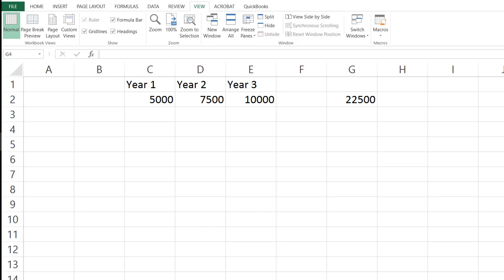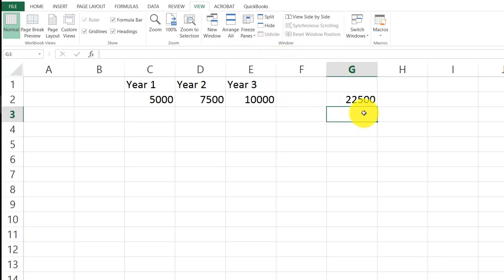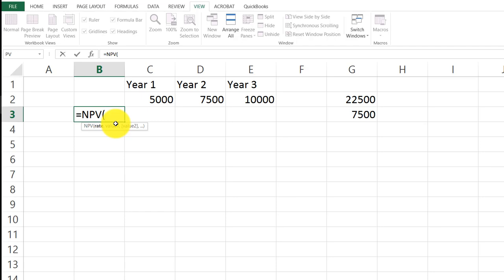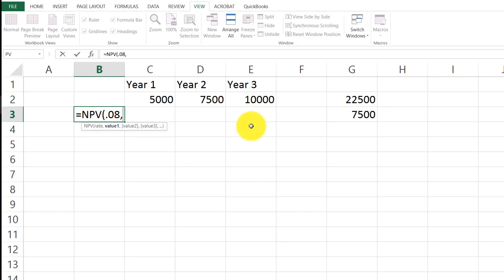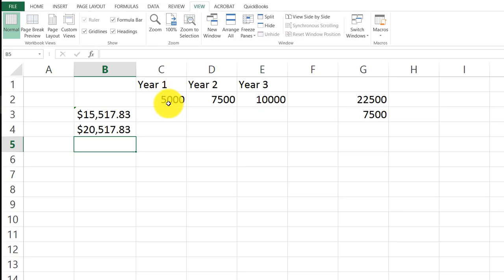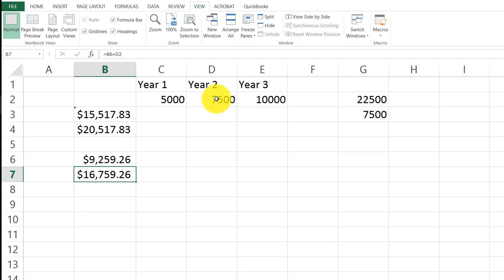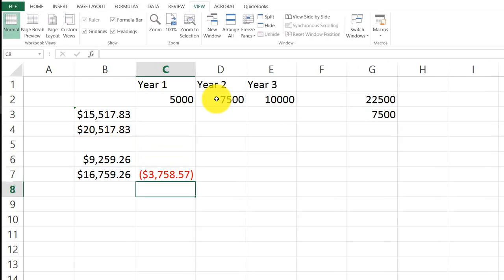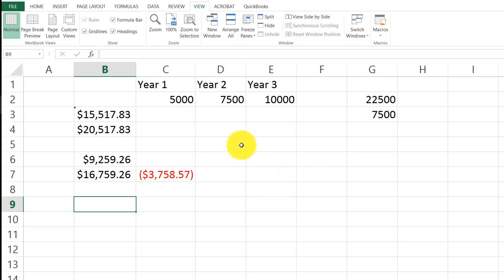NPV in Excel and Operating Lease